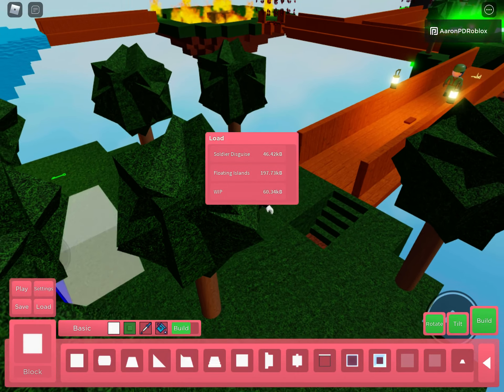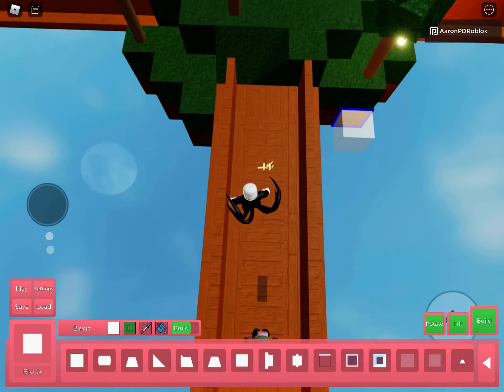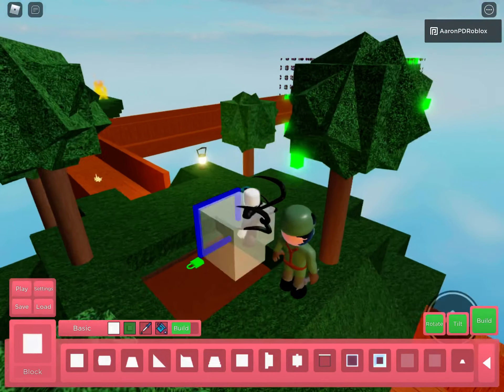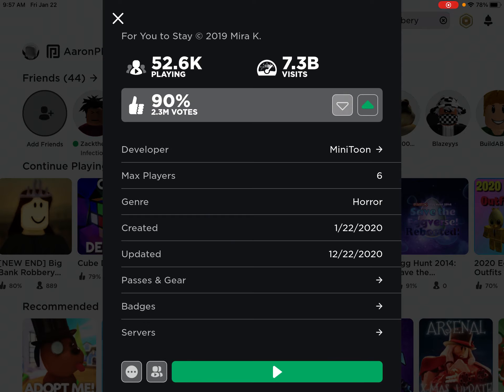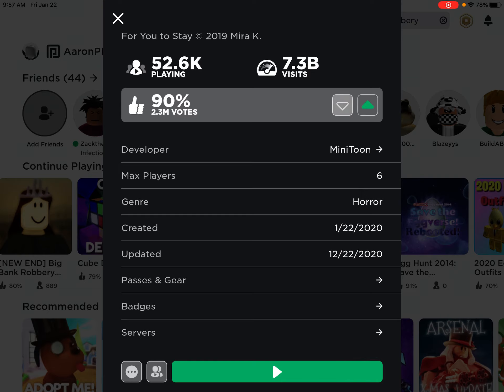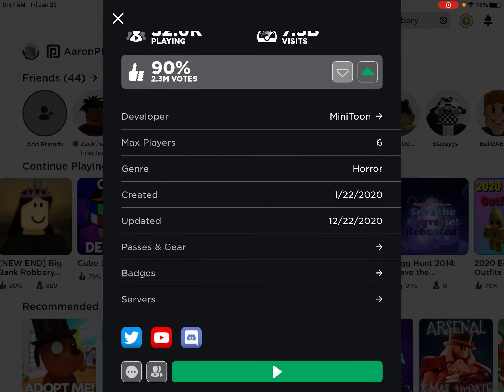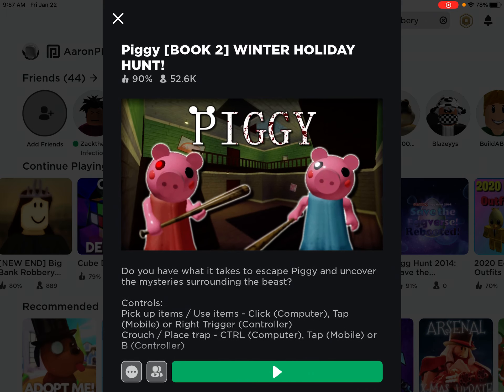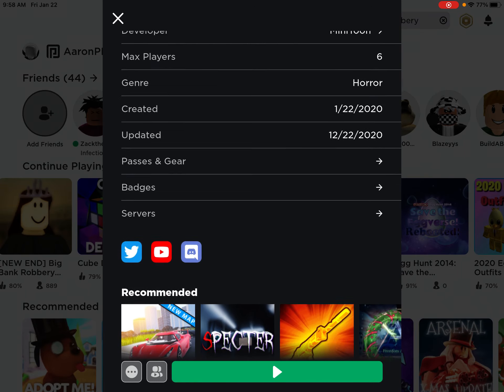HAPPY BIRTHDAY PIGGY!!!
ITS PIGGY’S BIRTHDAY!!!
ONE WHOLE YEAR OF PIGGY! 🎉 🎂 🥳